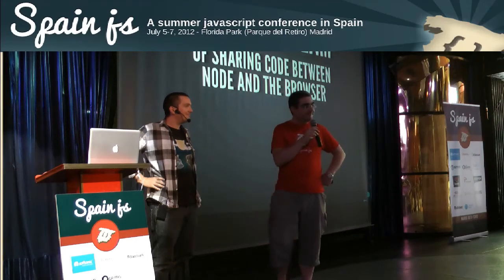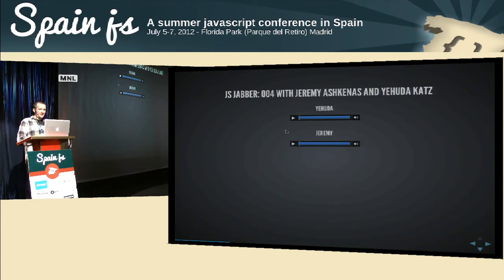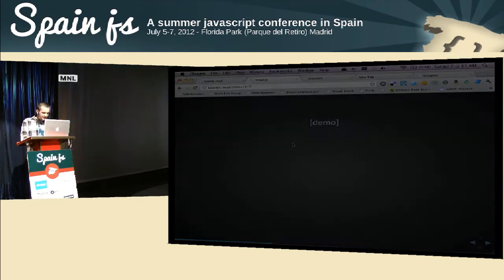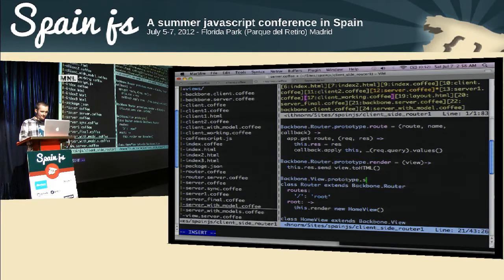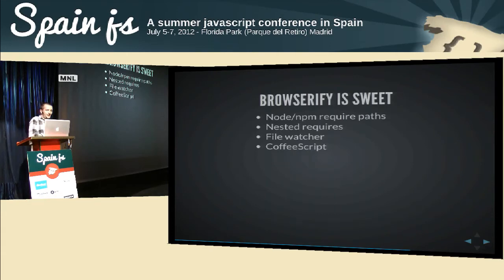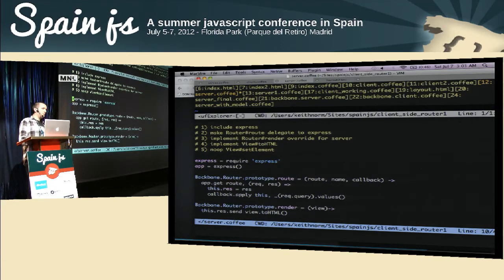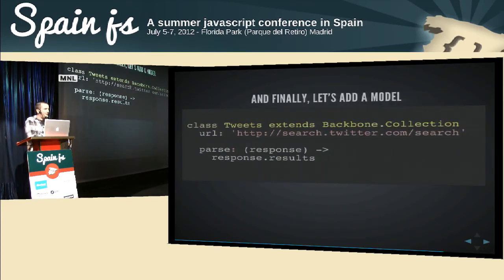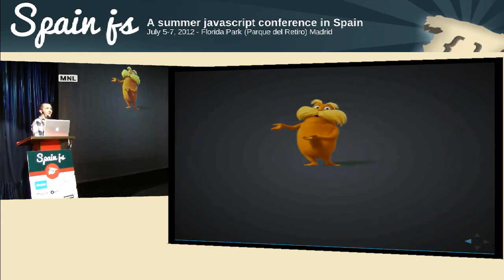SpainJS - The pipedream of sharing code between node JS and the browser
Keith N. Front End Developer in Mountain View, CA. Cite "The Lorax" in arguments often, skateboard to work, optimistic skeptic.